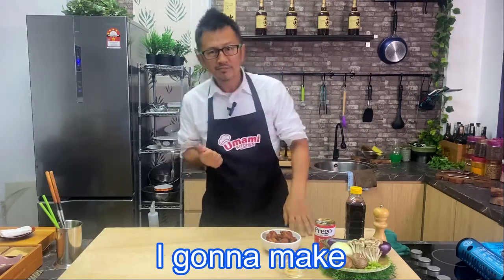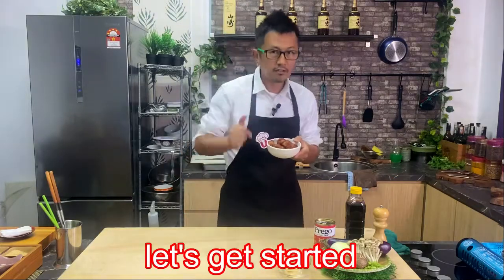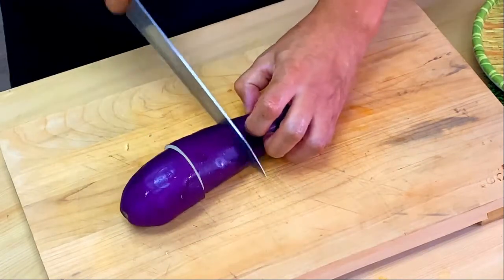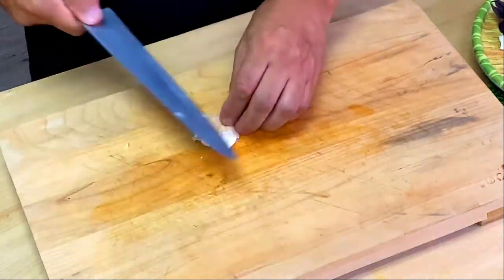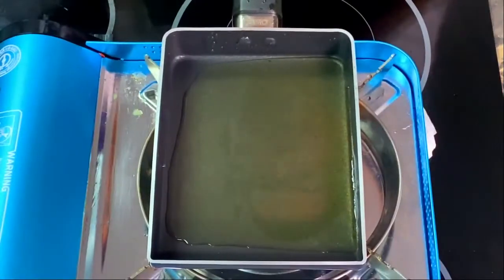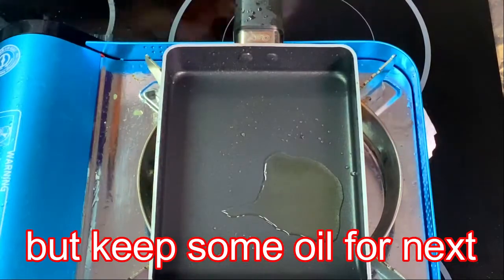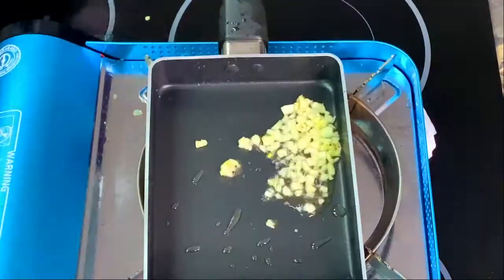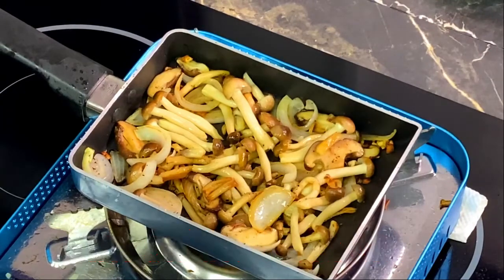Baked Karaage with Tomato Sauce and Cheese (Use only a frypan !!)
Karaage - 5 pcs
Cooking oil - 60ml
Butter - 10g
Garlic - 1 clove
Eggplant - 60g
Shiitake - 2 pcs
Shimeji - 50g
Onion - 80g
Edamame 7 - 10 pcs
Black pepper - 3 shakes
Soy sauce - 1 tbsp
Pasta sauce - 150g
Mozarella cheese - moderate